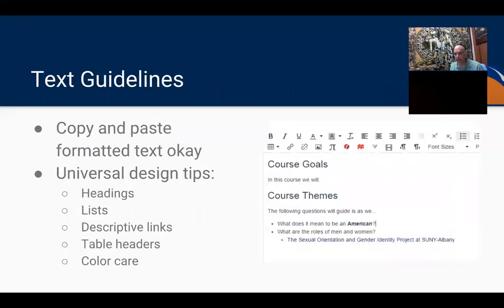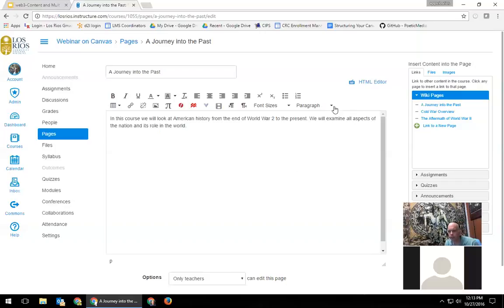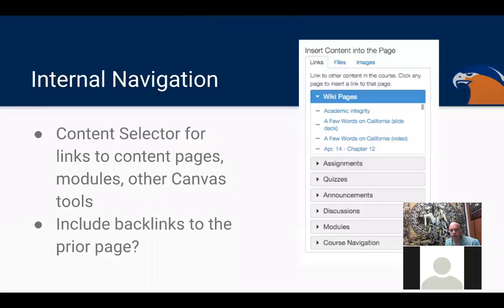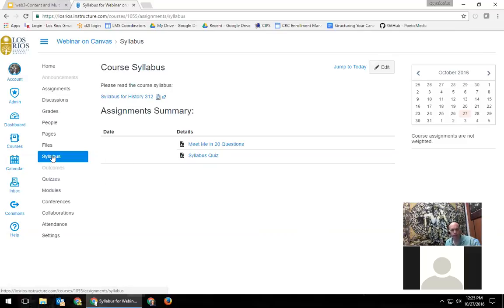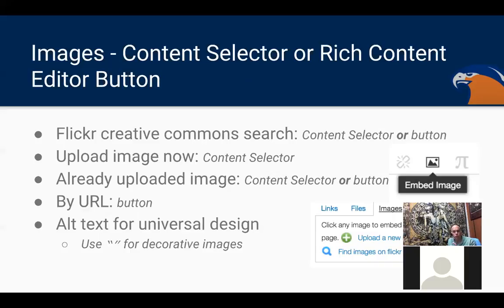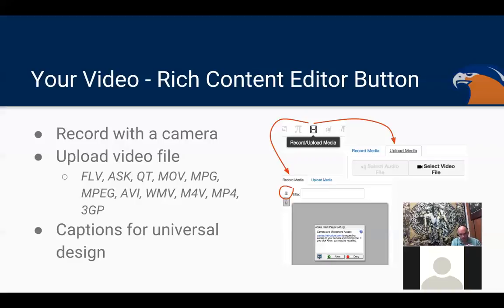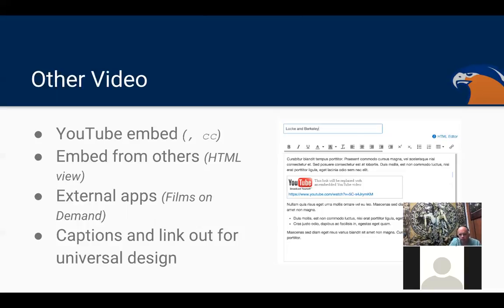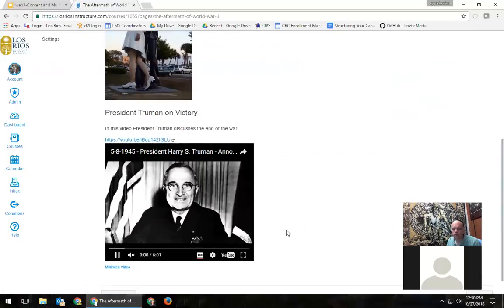Webinar on Canvas - Content Pages and Multimedia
This is the third of ten sessions on using Canvas and is focused on Content Pages and multimedia.